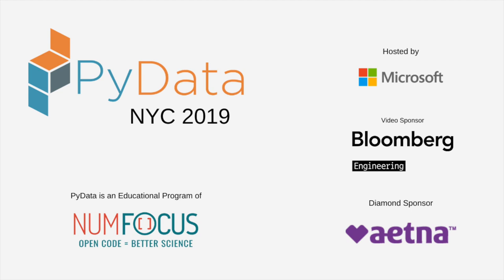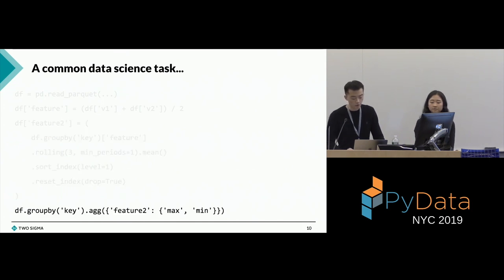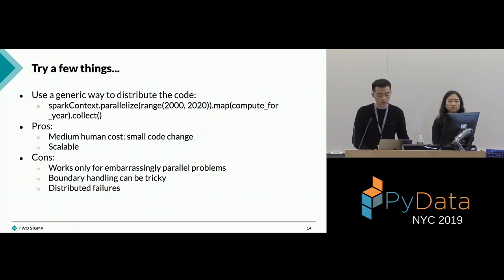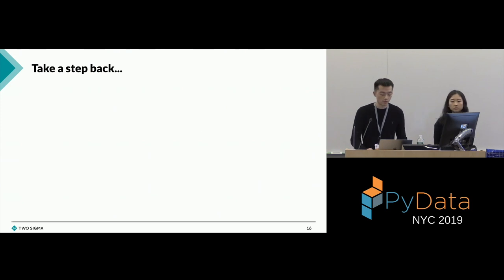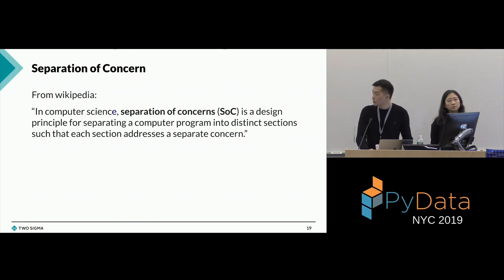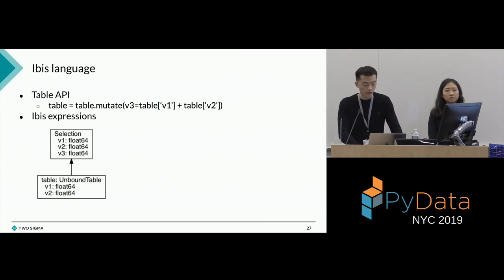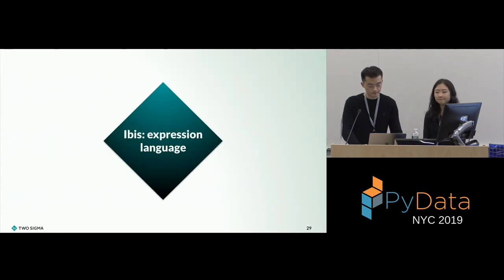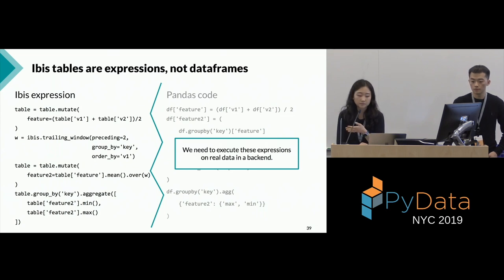Li Jin, Hyonjee Joo: Spark Backend for Ibis: Seamless Transition Between Pandas... | PyData NYC 2019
Full title: Li Jin, Hyonjee Joo: Spark Backend for Ibis: Seamless Transition Between Pandas and Spark | PyData New York 2019

Ibis a library that provides unified pandas-like API on top of both single-node local execution (e.g. pandas) and multi-node remote execution (e.g. BigQuery, Impala). In this talk, we will introduce a new backend for executing Ibis programs on Spark and show how you can write analytics that run on both Spark and pandas.

00:10 Help us add time stamps or captions to this video! See the description for details.